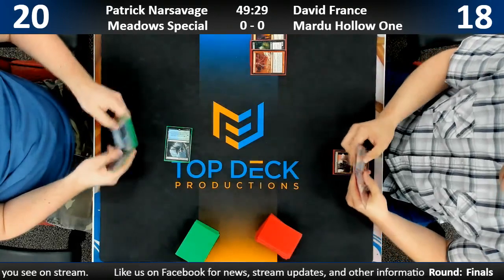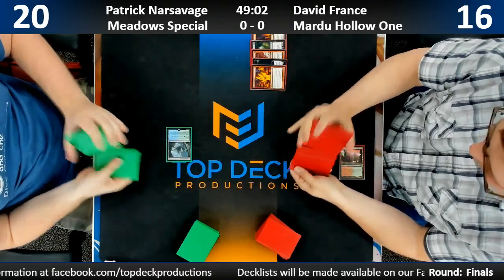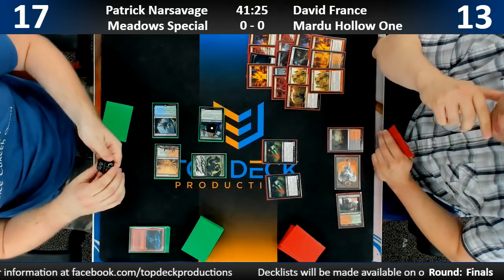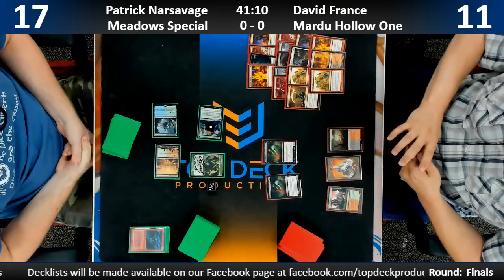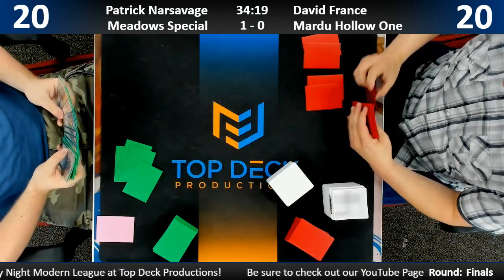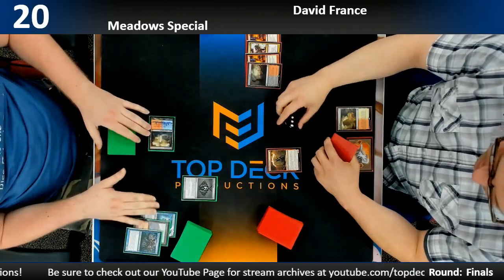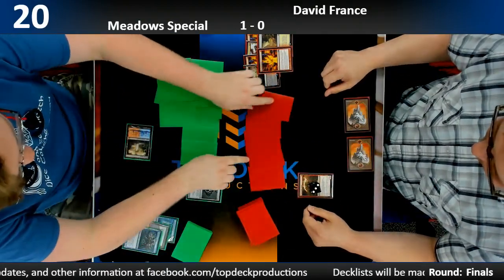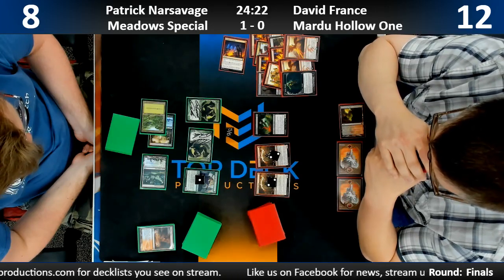Modern w/ Commentary 6/28/18: Patrick Narsavage (Temur) vs David France (Hollow One)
1065 Reading Rd, Mason, OH 45040